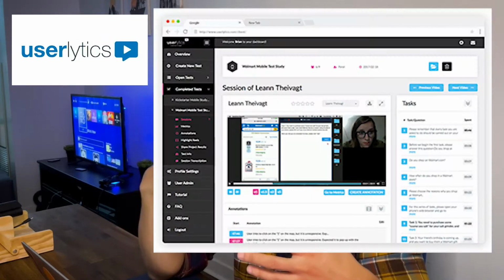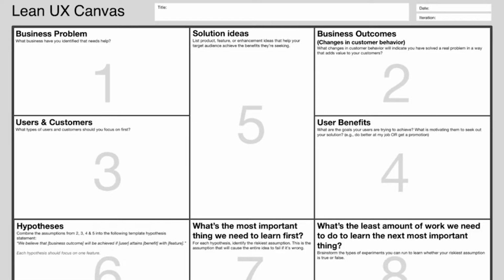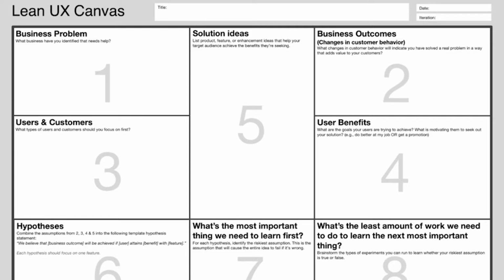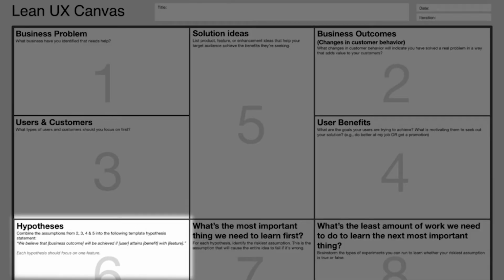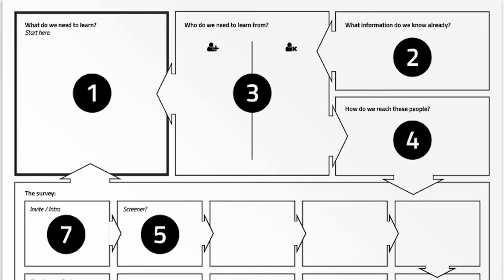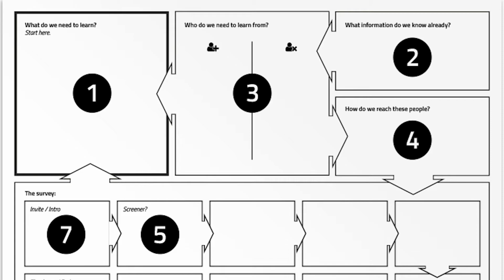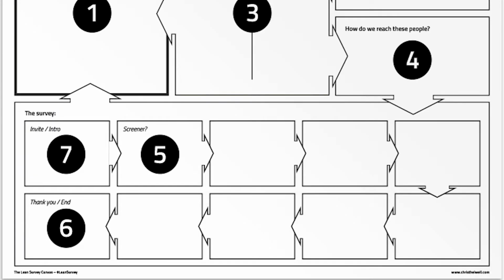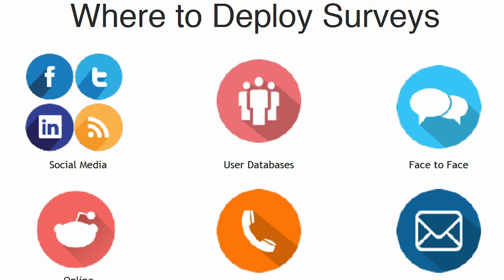How to conduct Surveys & Interviews (UX Research)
Slides I used in this video

00:00 - Intro
00:27 - Quantitative vs Qualitative Research
02:29 - What is Secondary Research
04:24 - Surveys
18:56 - Exercise
19:15 - Interviews Wrap up

I hope you enjoy the video and let me know what do you guys think :)